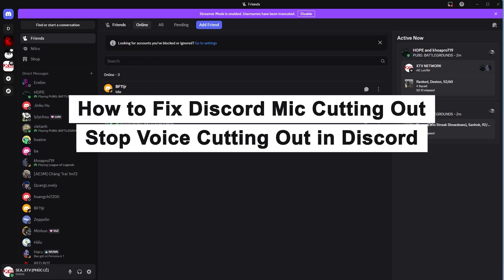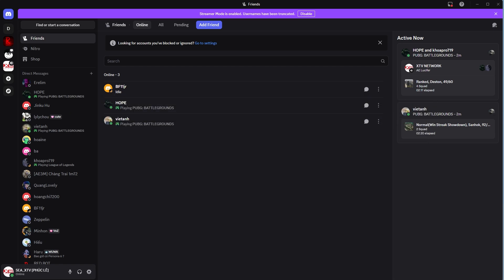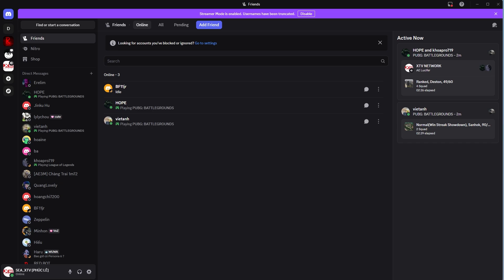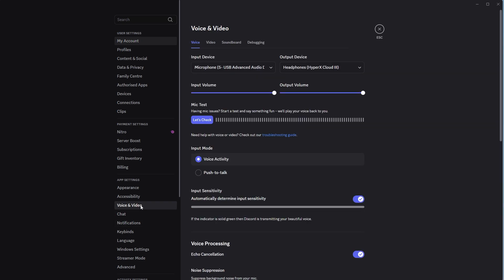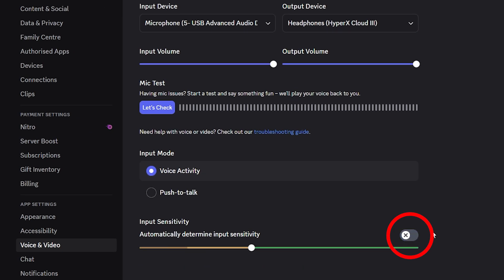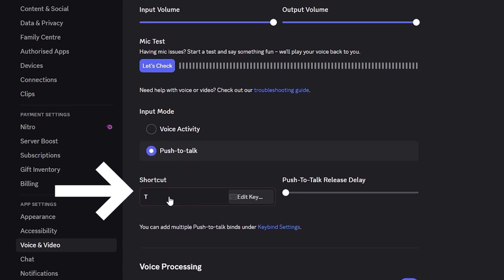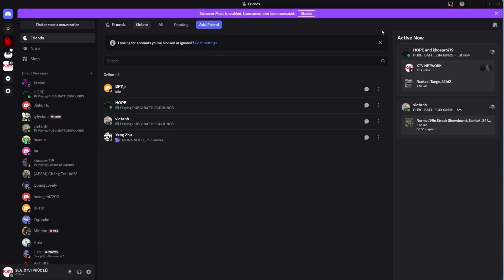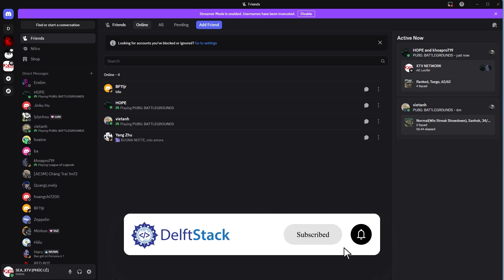How to Fix Discord Mic Cutting Out | Stop Voice Cutting Out in Discord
Is your microphone cutting out or your voice dropping during Discord calls? Don’t worry — this step-by-step guide will help you fix the Discord mic cutting out issue quickly so you can enjoy clear, uninterrupted voice chat every time!

🔹 What You’ll Learn in This Video:
✅ How to check and adjust Discord’s input settings for your mic
✅ Fix common audio driver issues causing mic dropouts
✅ Adjust Windows privacy settings to ensure Discord has mic access
✅ Use Discord’s “Advanced Voice Activity” and “Push to Talk” settings to improve stability
✅ Troubleshoot hardware or USB port problems that might interrupt your mic

📌 Timestamps
⏱ 00:00 - Introduction
⏱ 00:30 - Step 1: Turn off automatically adjust the sensitivity
⏱ 00:41 - Step 2: Switch to "push to talk" mode

Discord mic cutting out issues can disrupt your gaming, meetings, or casual chats. Fixing these problems improves communication clarity and enhances your overall Discord experience. Whether you're a beginner or advanced user, this guide covers all the essential fixes!